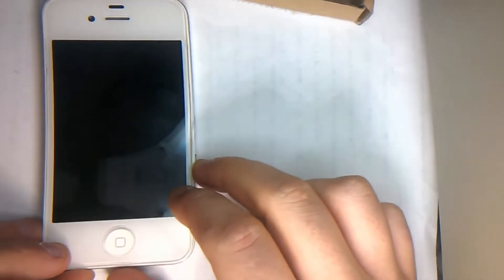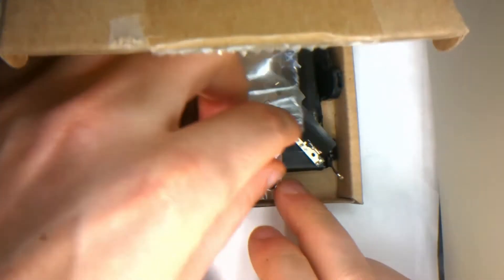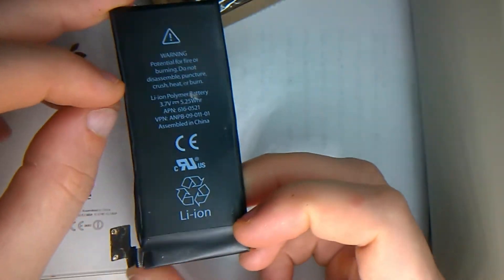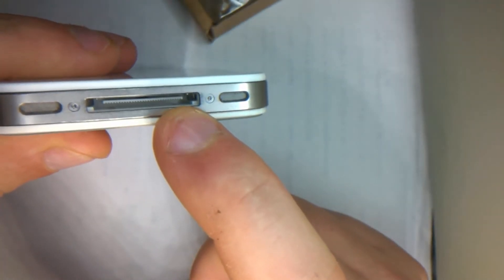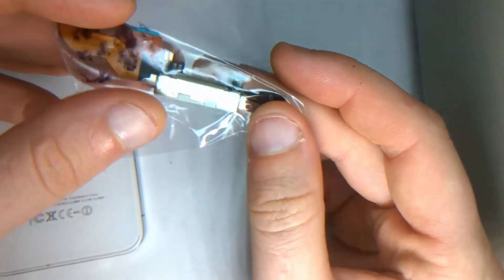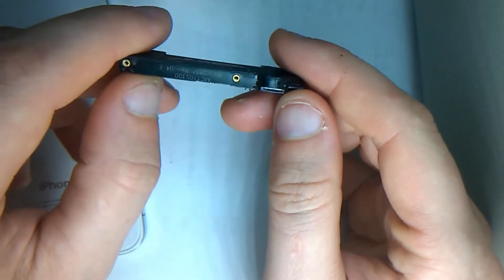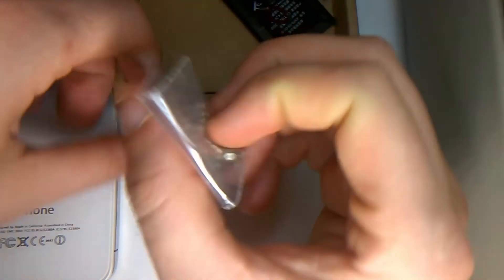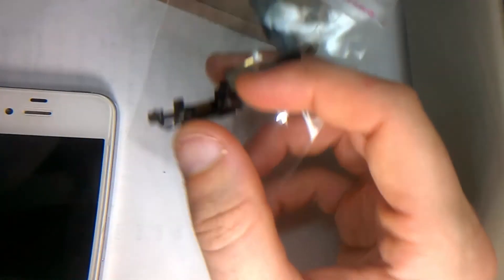iPhone Reboots/Resets During Phone Calls (How To Fix)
Battery temperature sensors seems to fail over time causing the OS to crash and reboot. This is due to the OS checking the battery's temperate at set periods and when it cant check the temperature it reboots maybe for a safety precaution...the fix is to simply replace the battery with a new good quality one. also as the battery is clearly at its end of life so are other components so it might be worth replacing them too.